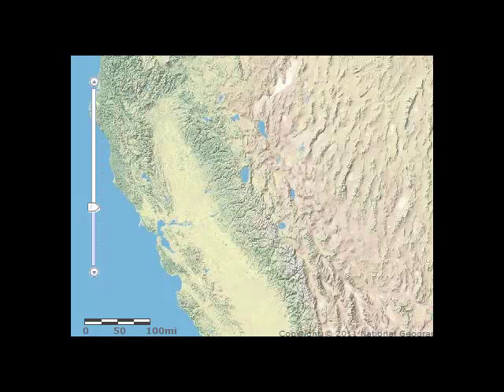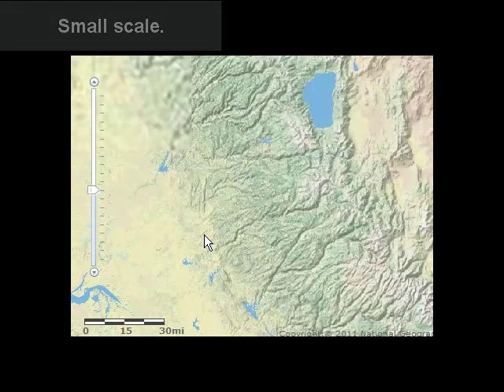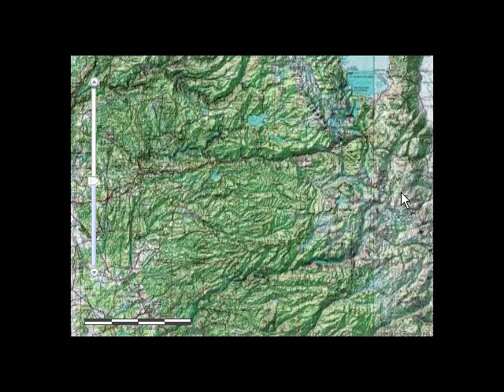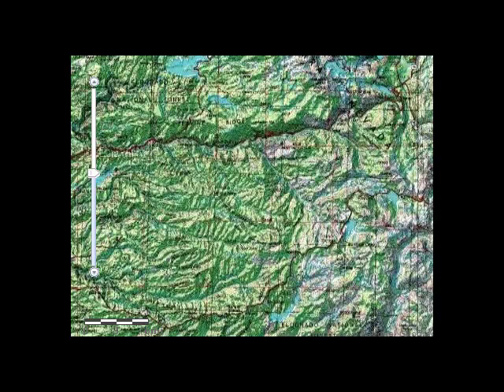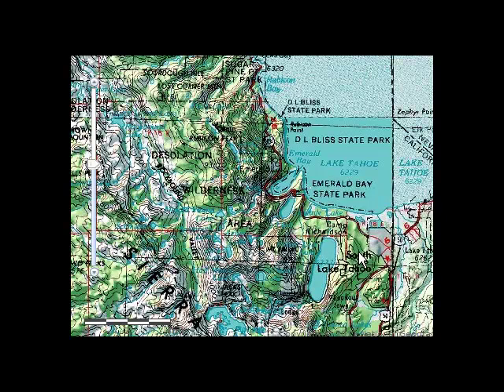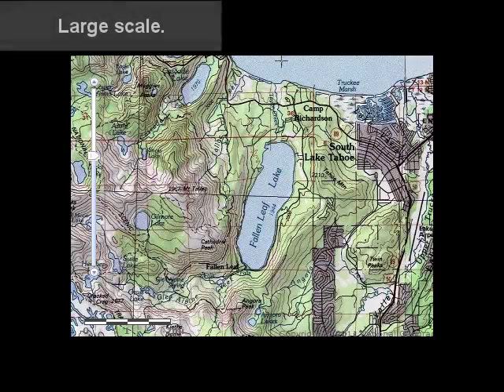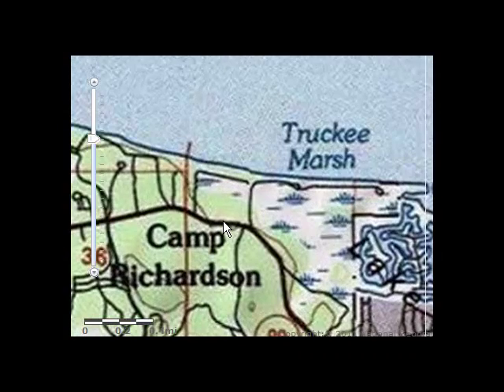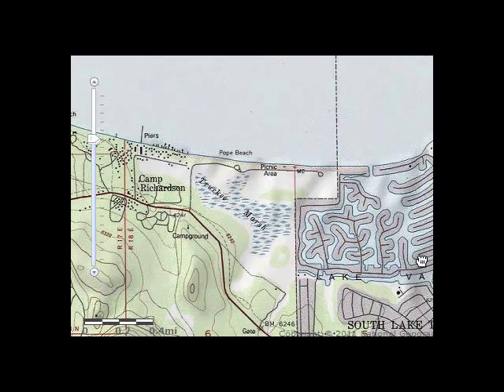Scale Matters 5: Landscape Analysis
Discover why and how scale matters in geography education, with real-world examples using fieldwork, GIS, and much more. This video applies scale considerations to the analysis of landscapes.